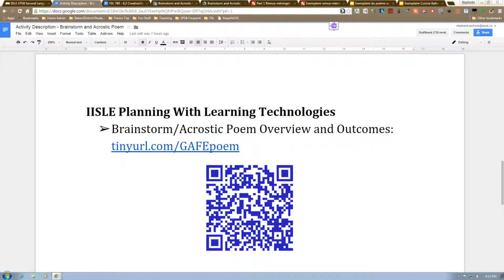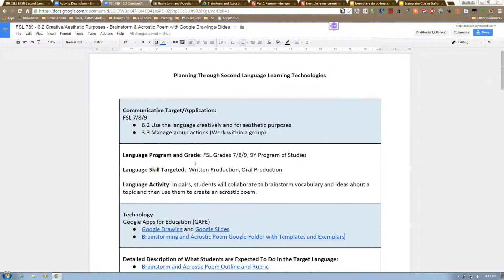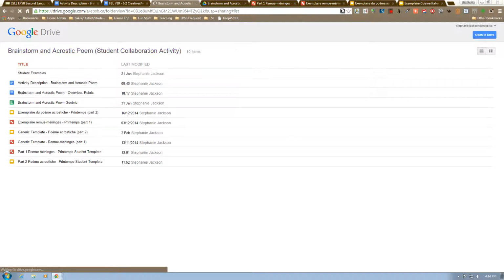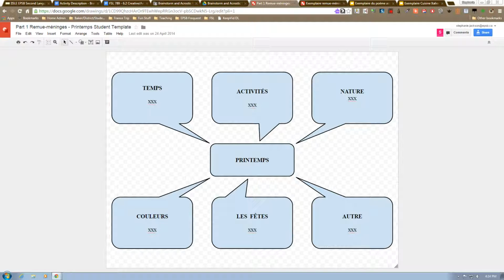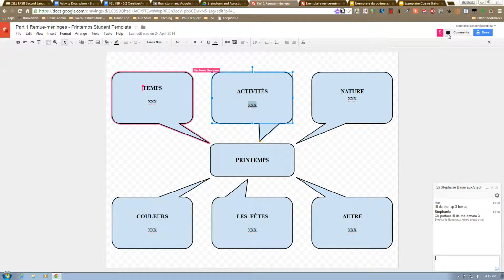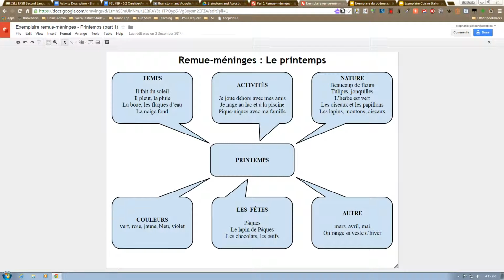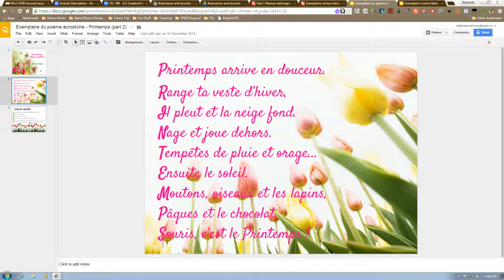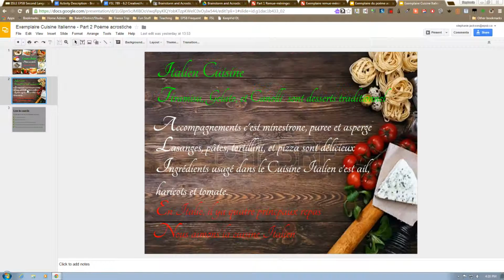Brainstorm & Acrostic Poem GAFE Tutorial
Planning With Second Language Learning Technologies IISLE Project: Task Description and Resources